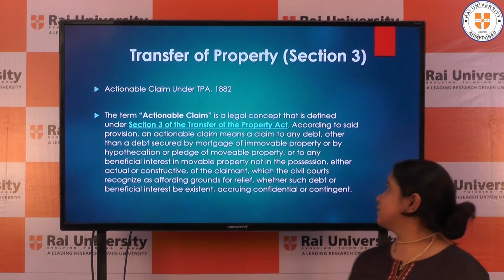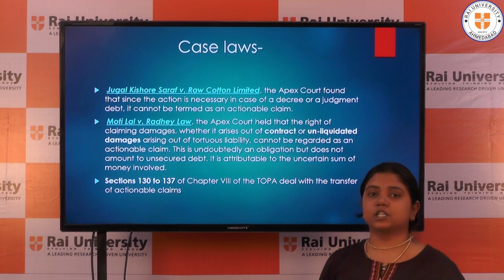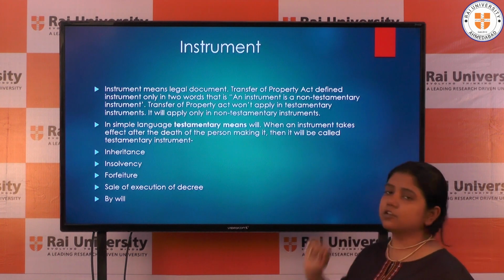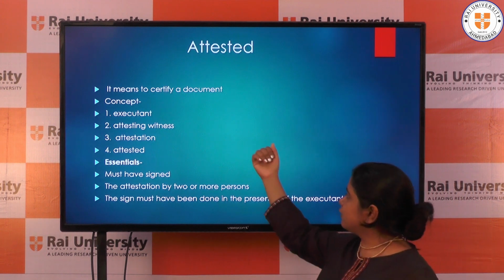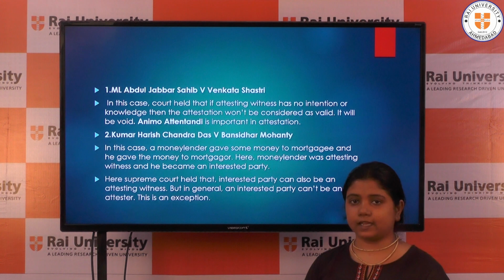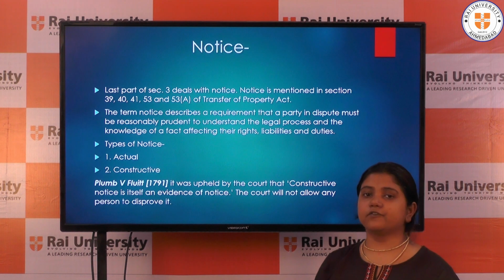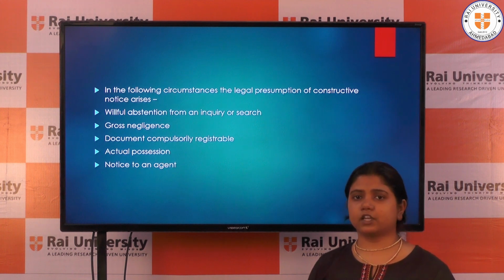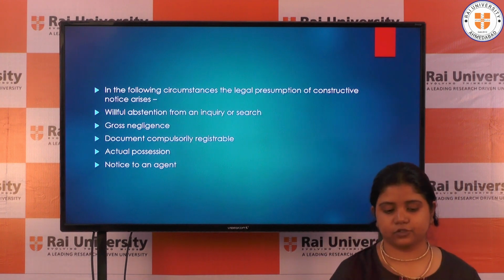Understanding Sections 19 to 24 of the Transfer of Property Act, 1872 || Asst. Prof. Anu Priya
Welcome to another insightful lecture from Rai University! In this video, Asst. Prof. Anu Priya delves into Sections 19 to 24 of the Transfer of Property Act, 1872. Join us as we explore the intricacies of property law, understanding key concepts, principles, and provisions that govern property transfers in India.

Asst. Prof. Anu Priya provides comprehensive explanations, examples, and case studies to help you grasp the nuances of these crucial sections. Whether you're a law student, legal professional, or simply curious about property law, this lecture will enhance your understanding and serve as a valuable resource.

Don't miss out on this opportunity to expand your knowledge and deepen your understanding of property law. Watch the video now and empower yourself with the expertise shared by Asst. Prof. Anu Priya at Rai University!